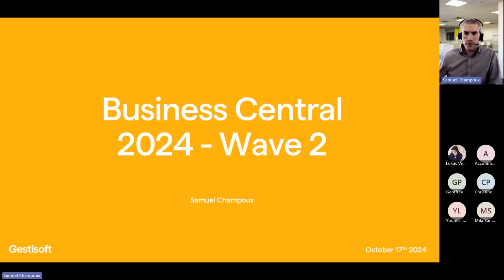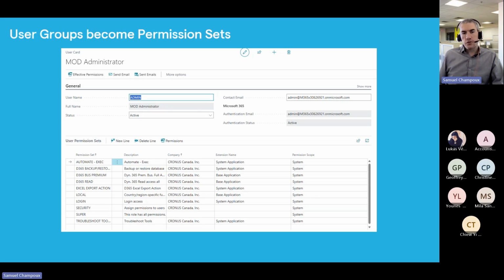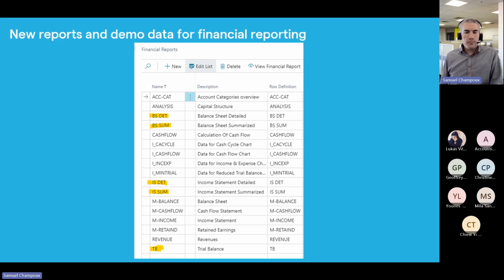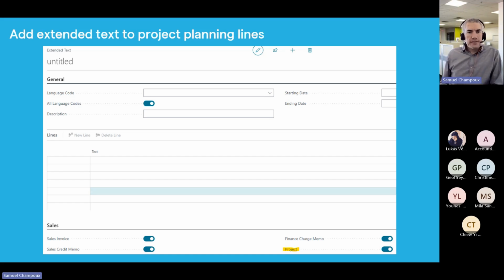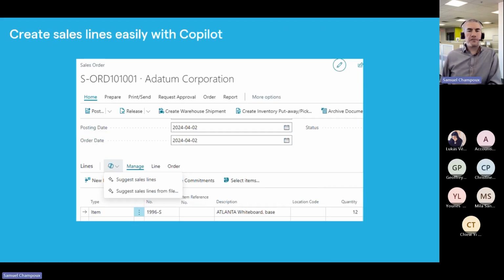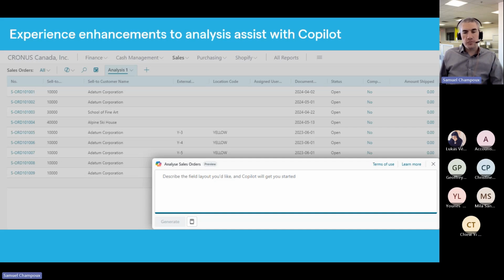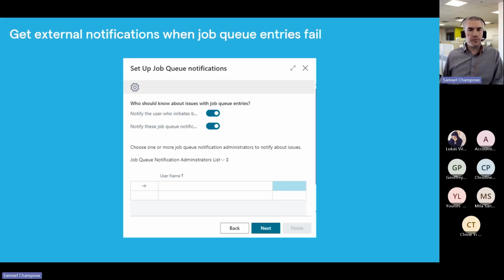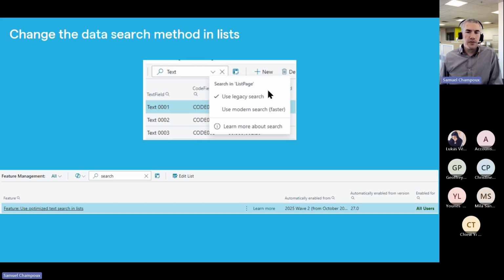Webinar | Microsoft 2024 release wave 2 for Business Central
Discover everything Business Central v25 has to offer!

In this webinar, we reveal what's new in Business Central version 25, also known as “wave 2 of 2024”. This update introduces important changes to optimize your business processes and ensure you stay at the forefront of Microsoft technologies.

- New timing for the upgrade: everything you need to know to meet deadlines and prepare well for your migration.
- Key enhancements: warehouse transaction management, new authorization sets and much more!
- New automated invoicing module: ideal for those managing subscriptions and customer contracts.
- Use of Copilot and artificial intelligence to automate critical tasks.
- Practical tips on how to take advantage of BC's latest features and boost your productivity.

Don't miss this opportunity to stay up-to-date and make the most of Business Central v25. Watch the video now and get ready for a smooth transition to this new version! 🚀